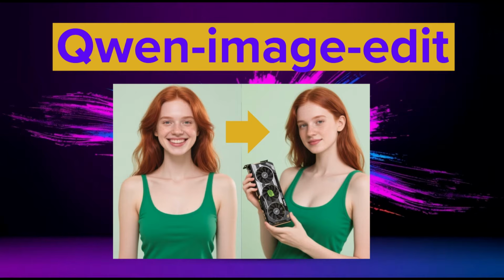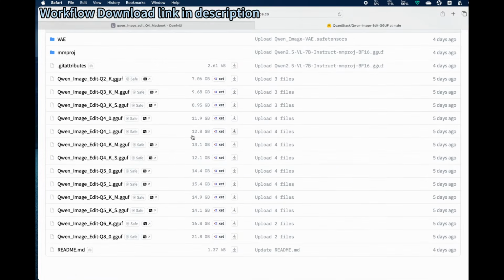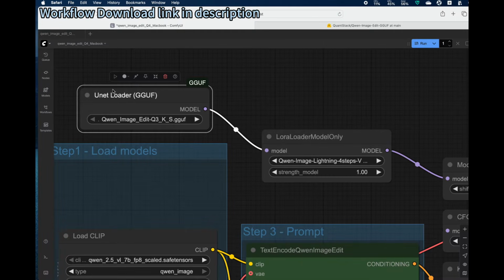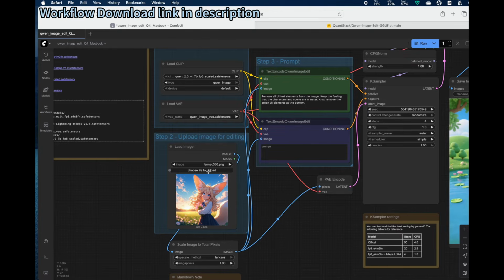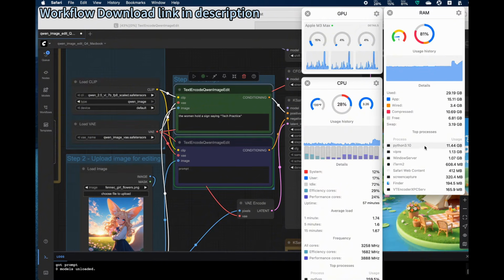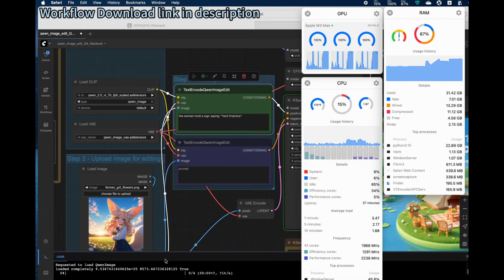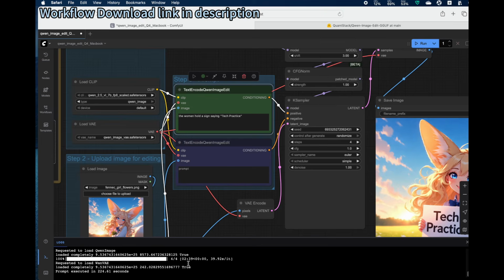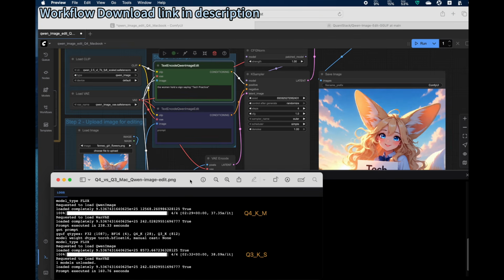Mac or Nvidia GPU run Qwen-image-edit locally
Run Qwen-image-edit model locally on Apple Silicon. My Mac spec: M3 Max with 36GB unified RAM.

5600G (same iGPU, better CPU)
5700G (better iGPU, and better CPU)